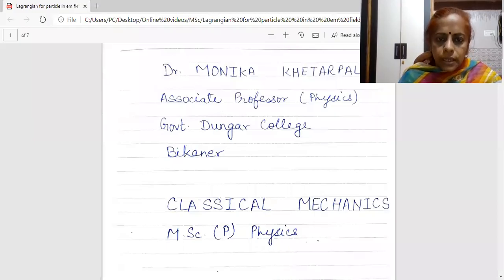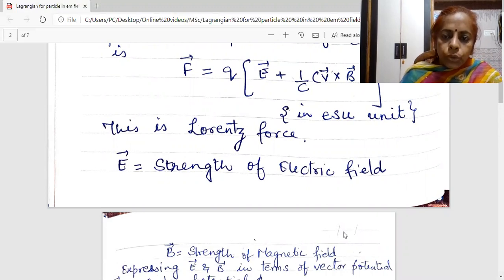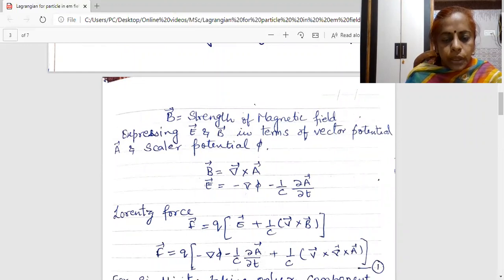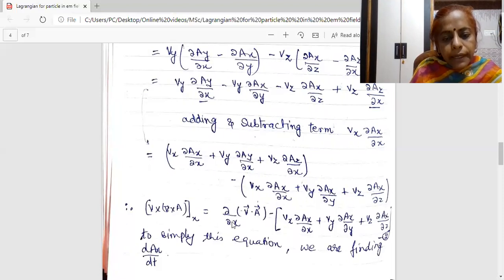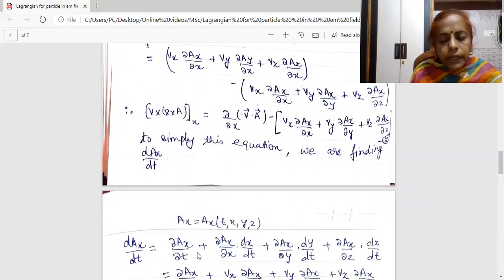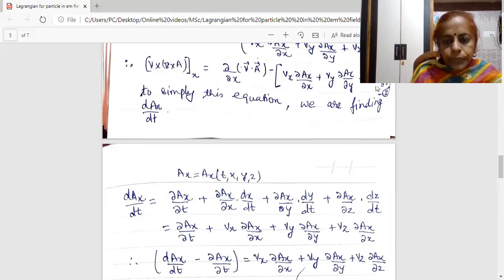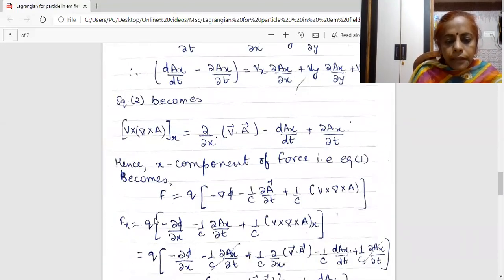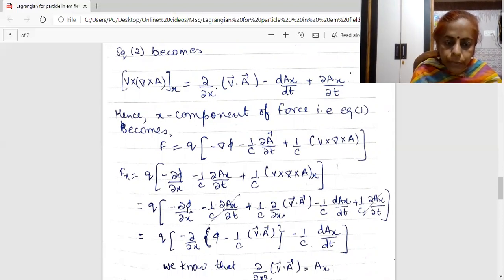Lagrangian for particle in em field | Dr.Monika Khetarpal